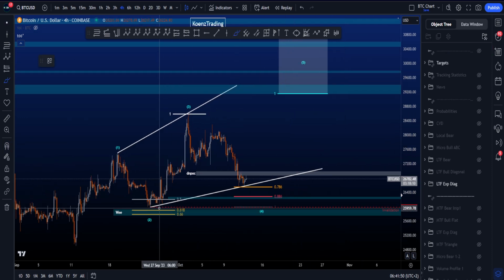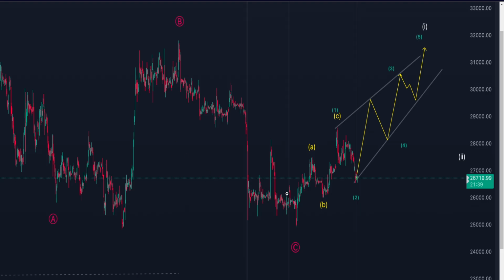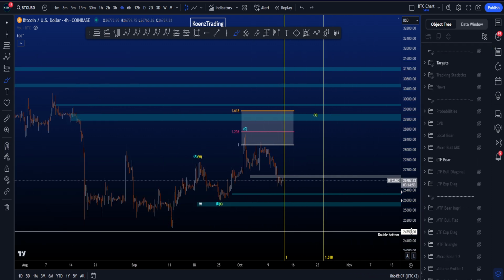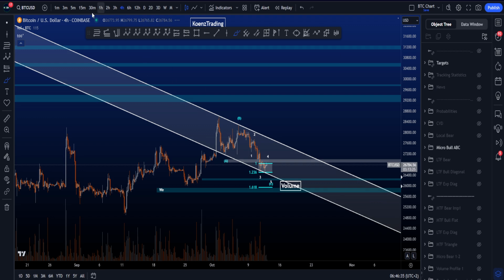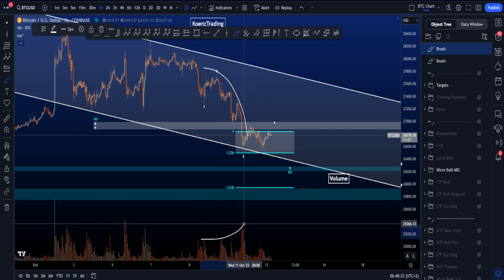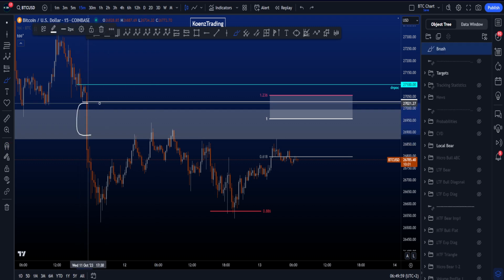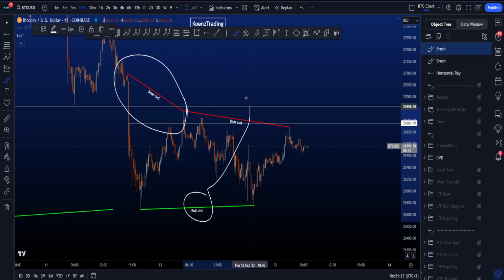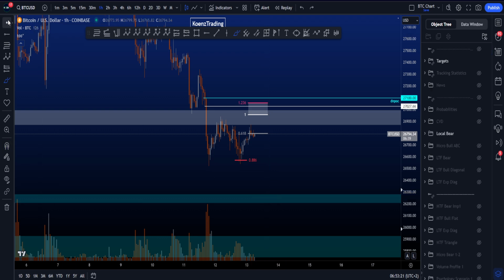Bitcoin Elliott Wave Technical Analysis Today! Bullish & Bearish Price Prediction BTC & News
▶ TIMESTAMPS
0:00 LTF Bullish Expanding Diagonal (same)
2:14 LTF Bullish Contracting Diagonal (new)
3:55 LTF Bearish Scenario (update)
5:33 Micro Scenarios (update)
8:02 Local Bearish Scenario (new)
10:08 CVD Divergences (update)
11:15 Probabilities